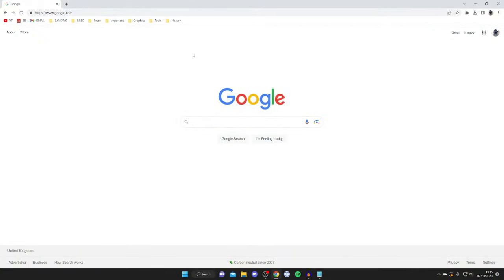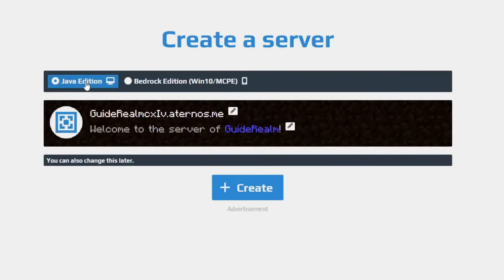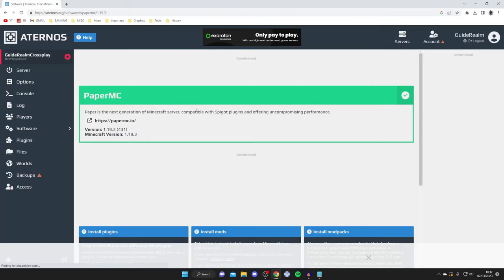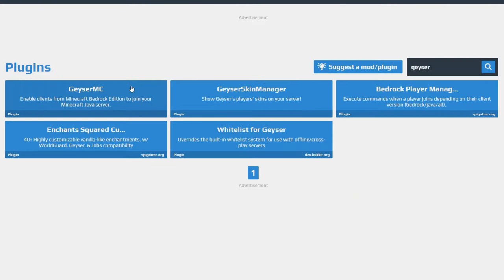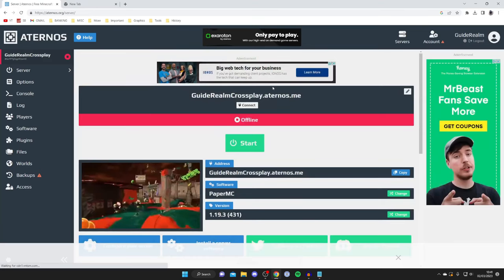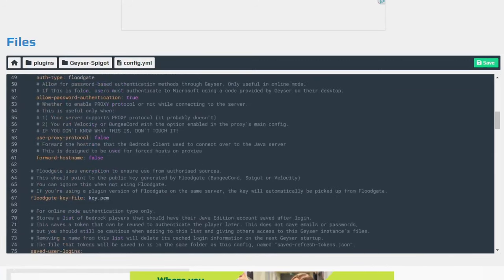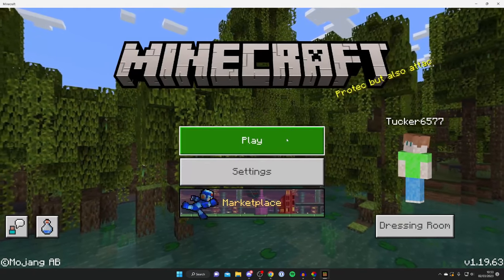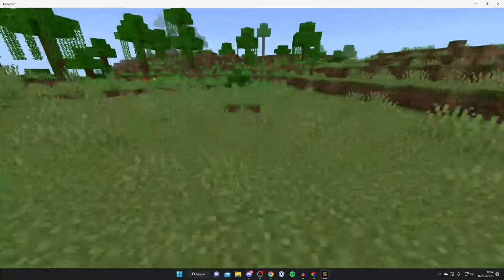How To Cross Play Java and Bedrock On Minecraft - Full Guide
I show you how to cross play java and bedrock minecraft and how to play minecraft cross platform java and bedrock in this video.

GuideRealm